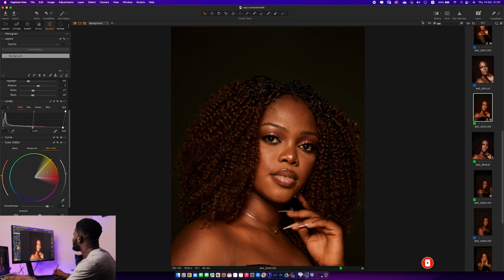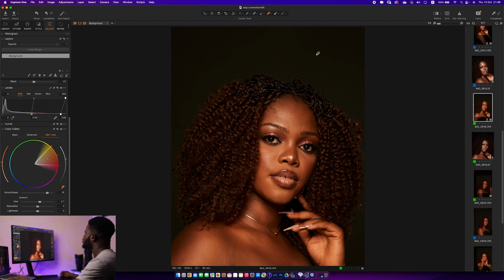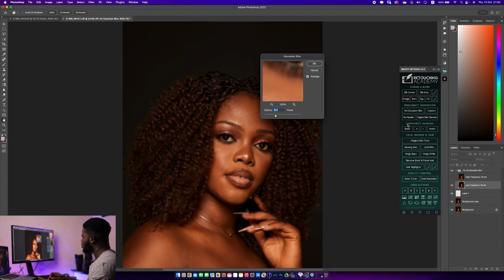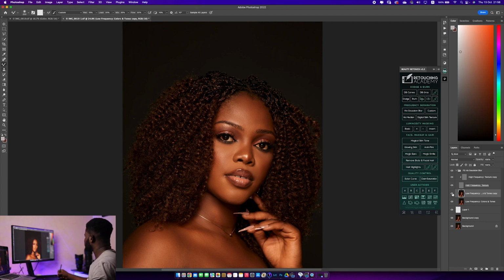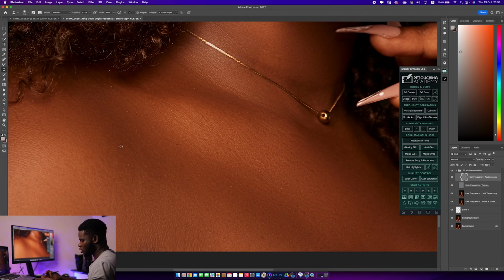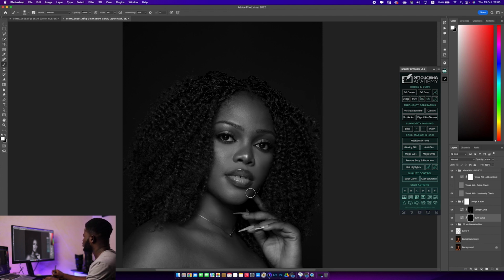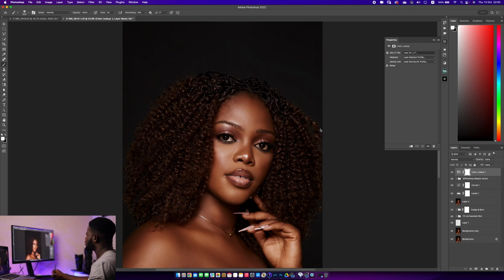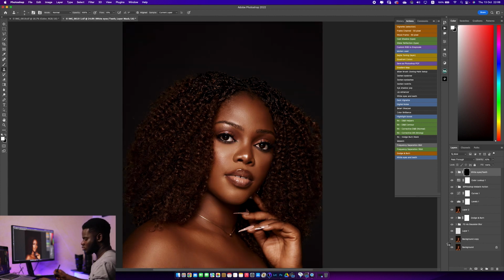Start to Finish High-End Skin Retouching Photoshop Tutorial in 20 mins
In this video you will learn high end skin retouching using frequency separation in PHOTOSHOP. You will learn how to use and set up the mixer brush tool, how to use the spot healing brush tool and how to remove blemishes from your photos.